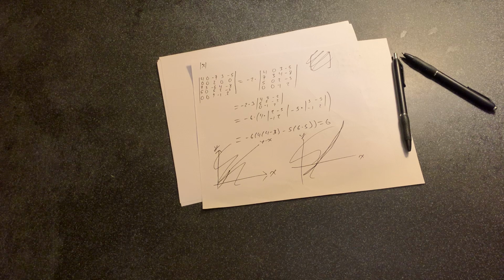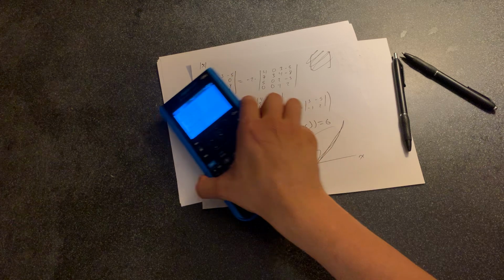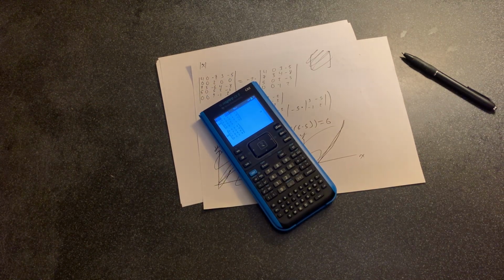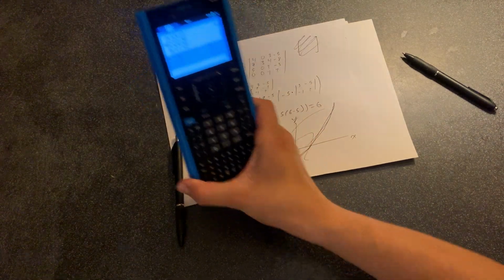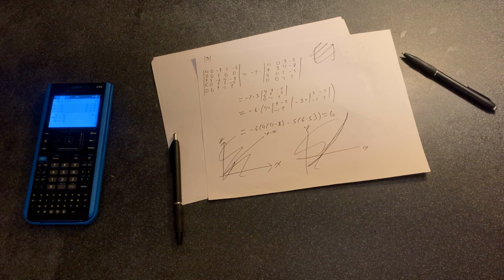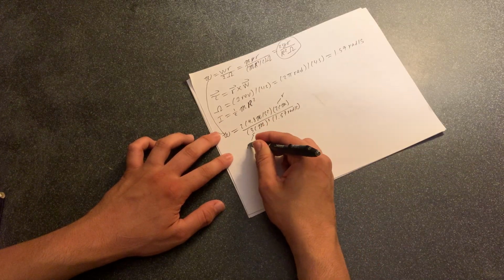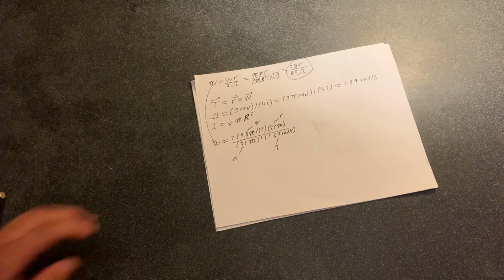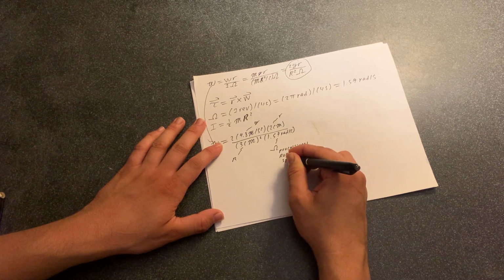Rotational Momentum (Season 1 Newtonian Mechanics)